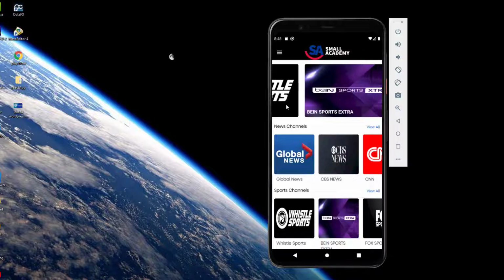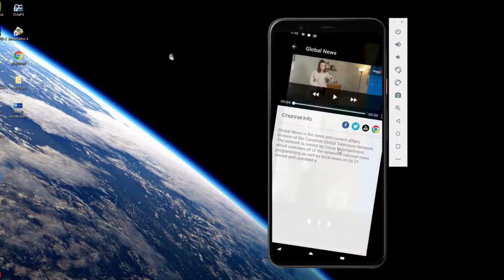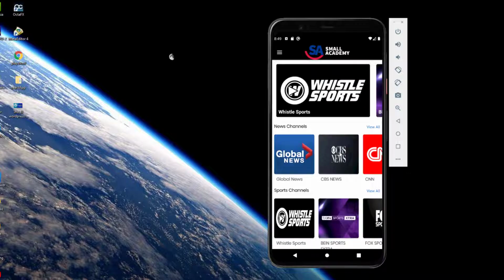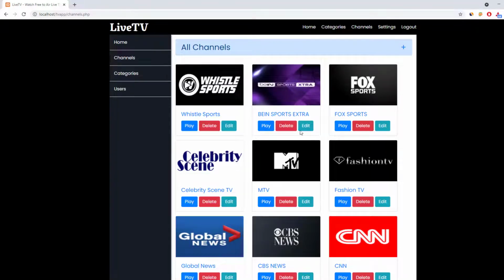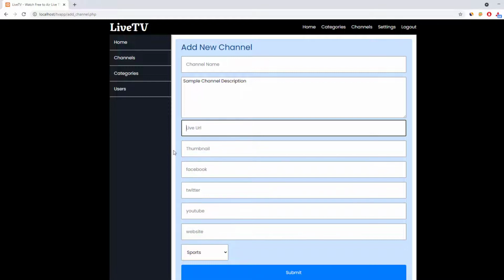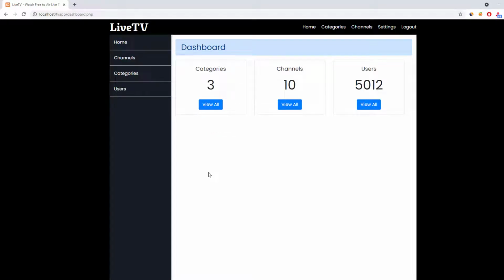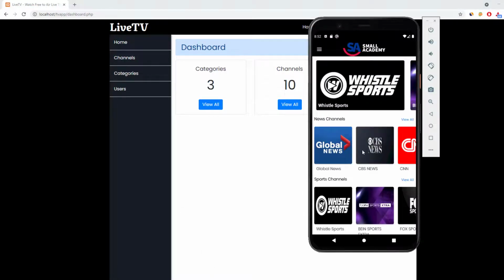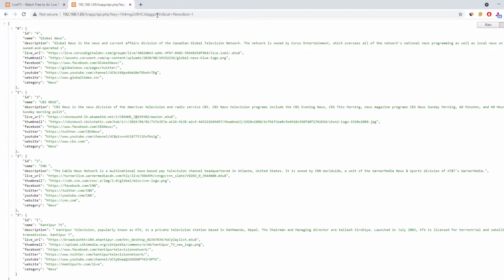Building Live TV Streaming App with PHP Backend | Series Intro and App Demo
Welcome to the new android app development series, where we are going to build a live tv streaming app with a PHP backend. By the end of the series, you will be able to create your own live tv streaming application and from the PHP backend, you will be able to add tv channels to your app.

The aim of this education tutorials series is to teach you how to use exoplayer to stream live tv on the android app. I am excited to start this series with you guys.

This is the intro video of the LIVE TV STREAMING Android app development series with PHP backend.